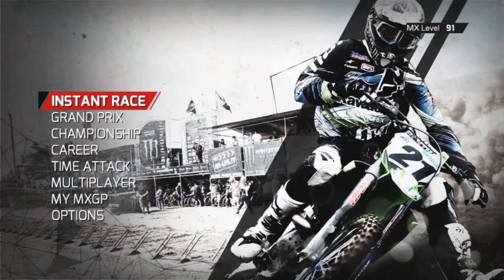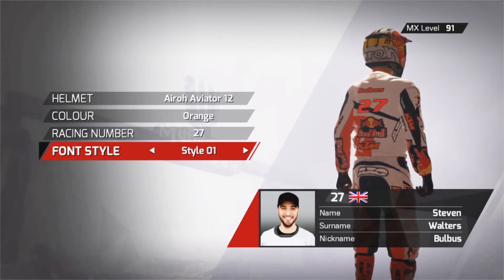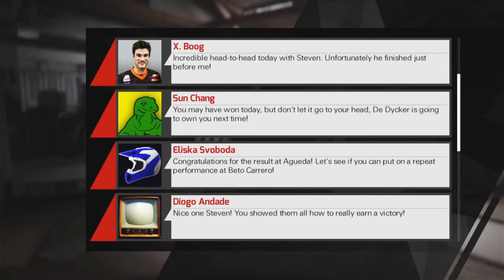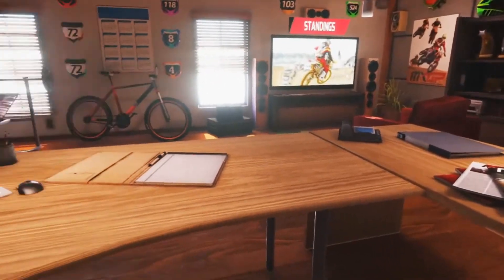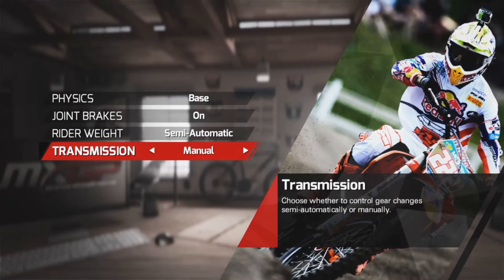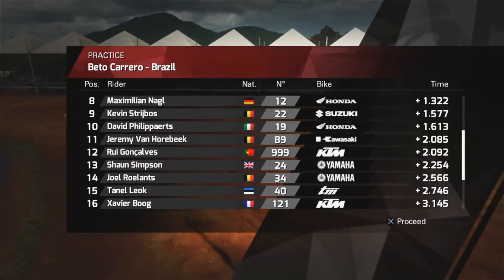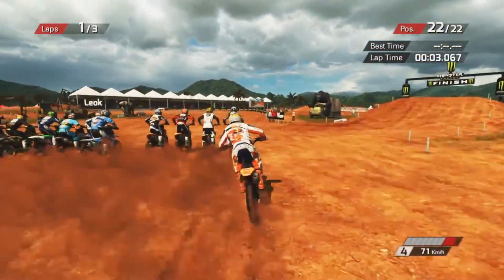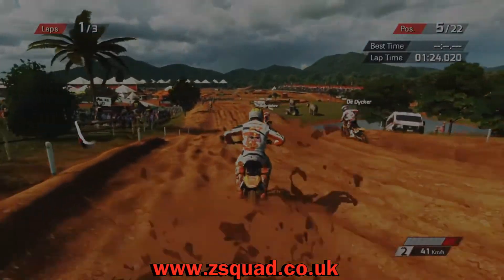MXGP - Beginners Tutorial - With Mr Bulbus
MXGP - Beginners Tutorial